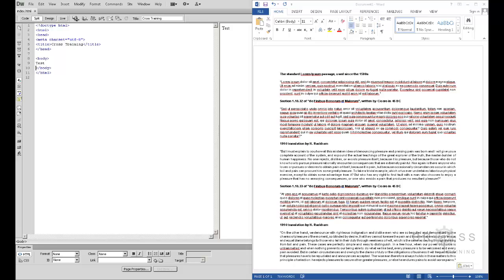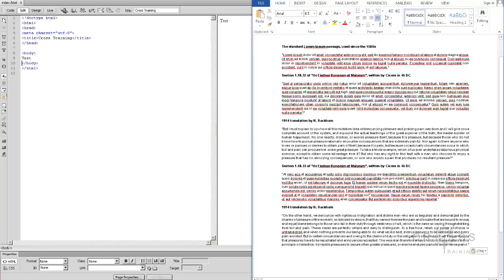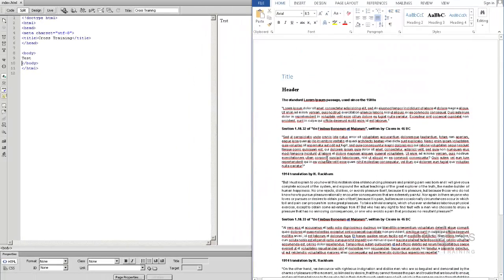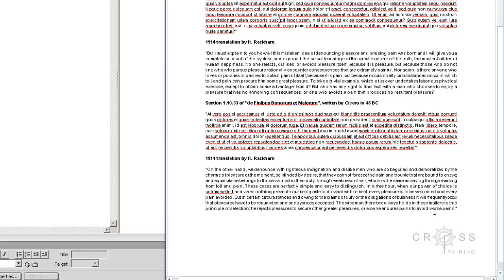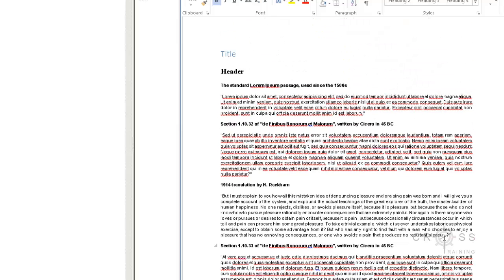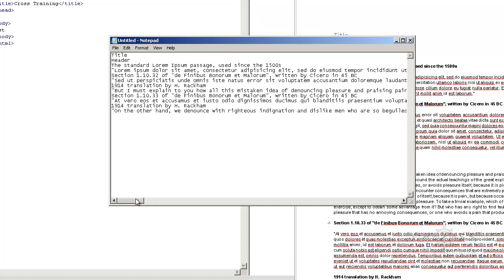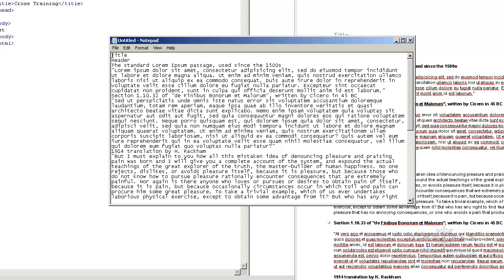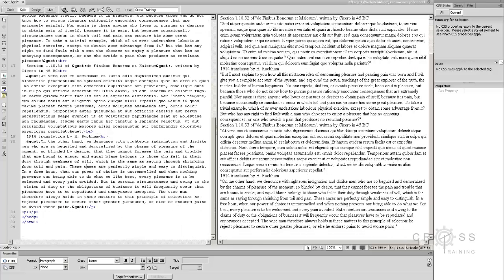01 06 09 Adding Text Content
Adding text content to html page